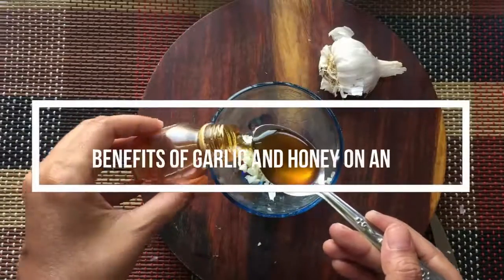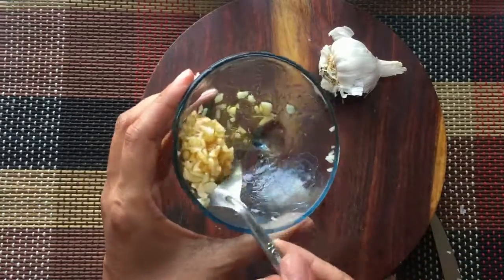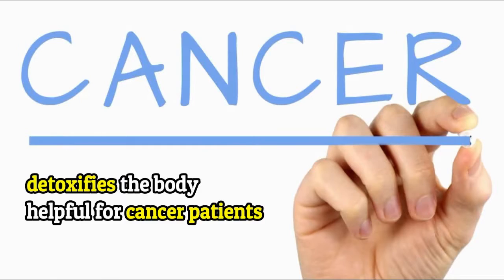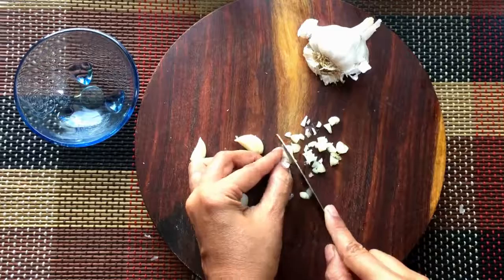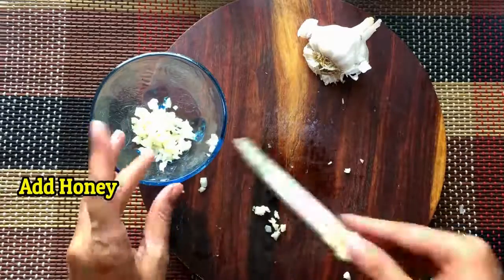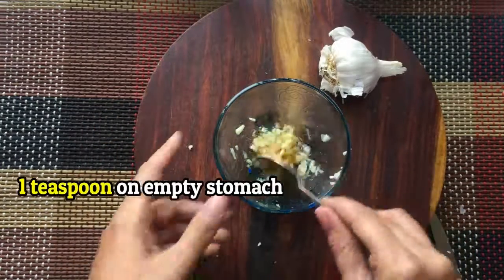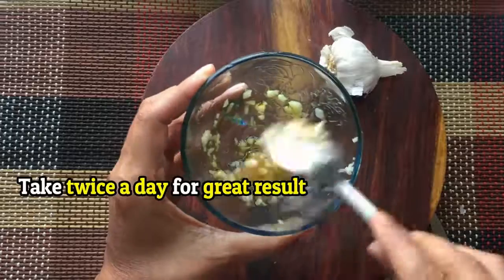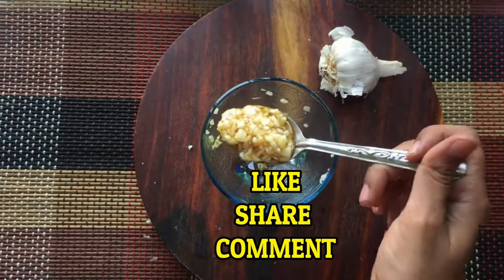If You Eat Garlic and Honey On an Empty Stomach For 7 Days, This Is What Happens To Your Body